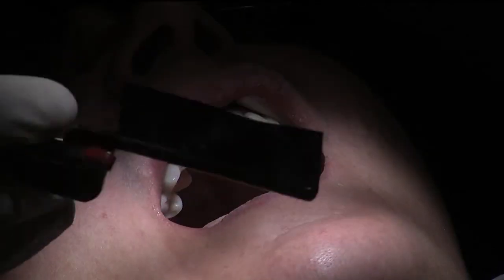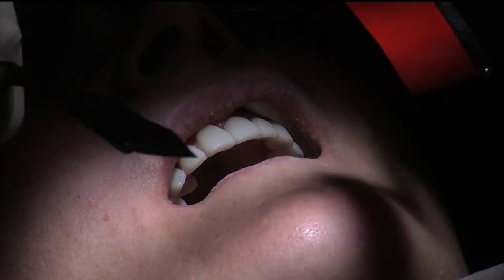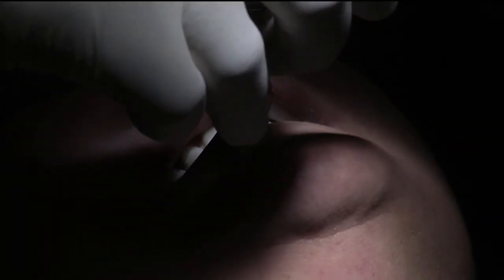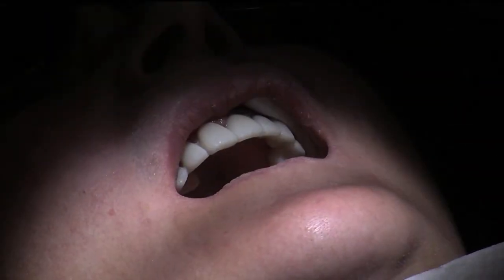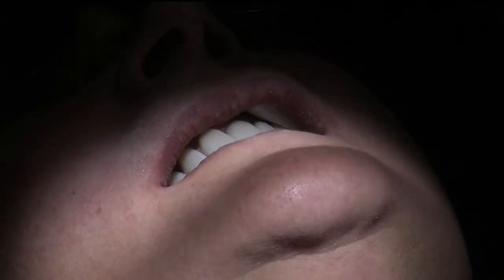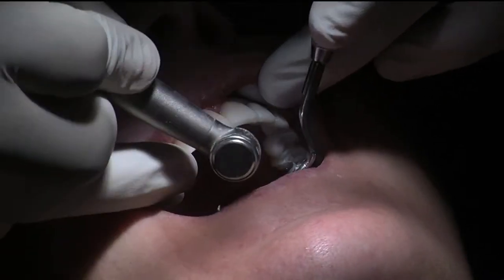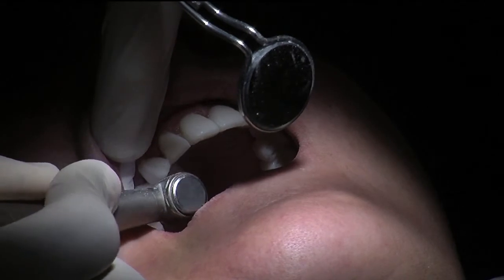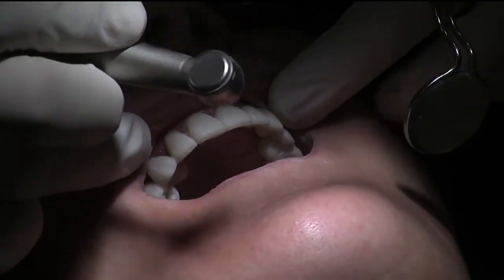Smile make over with Dr. Parmar. Episode 10: occlusal adjustments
For a long time now, dentistry has been more than just drilling and filling. This series of films from Dr. Ash Parmar demonstrates how you can create an all-round perfect smile using the tools of modern, esthetically-oriented dentistry. The renowned British esthetics expert is founder of the practice "Smile Design by Ash" in Essex and is known not least for his appearances on the successful TV show "Extreme Makeover".